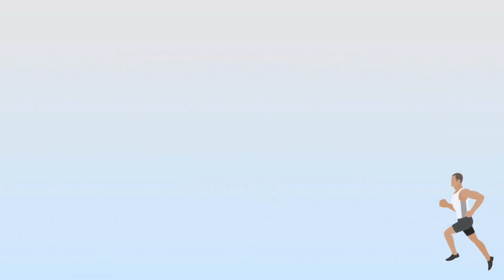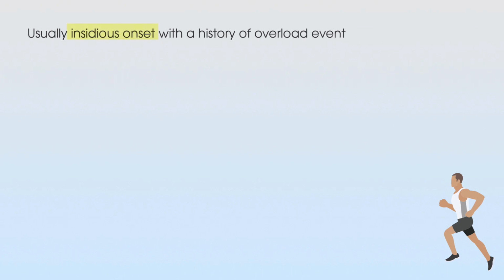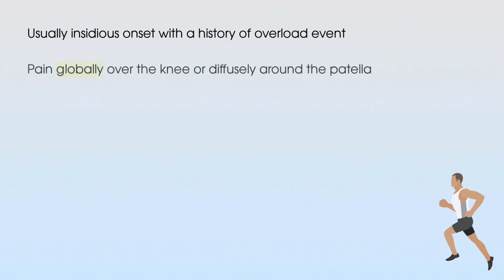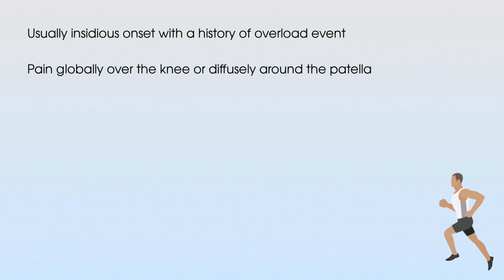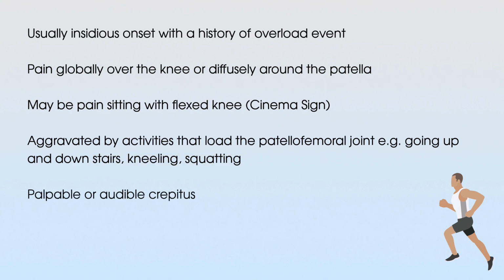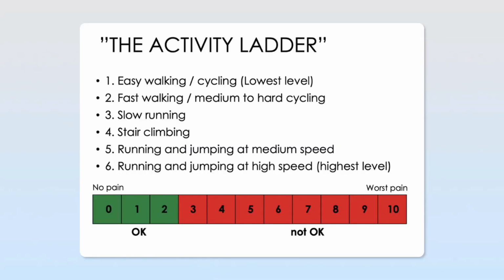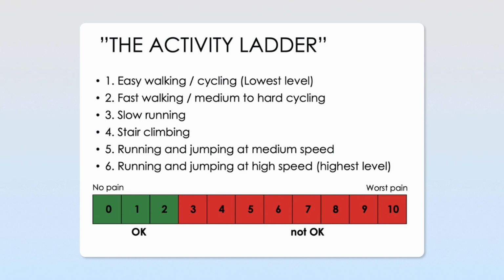What Is ‘Runner's Knee’? | Expert Physio Review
In this tutorial,  we explore this very common knee condition that affects a wide range of people to help guide you whether you're a clinician treating this condition or an athlete who is struggling with this presentation.

⭐For more sign up to Membership for more resources including access to:
*Patellofemoral Pain Course
*Knee Anatomy Course
*Knee Differential Diagnosis Webinar
*Tendinopathies On-Demand Webinar